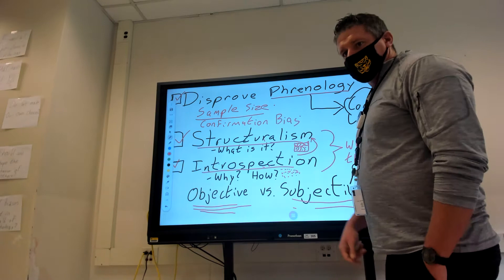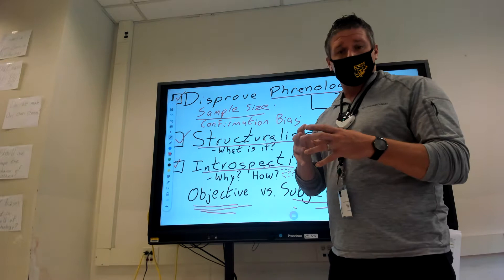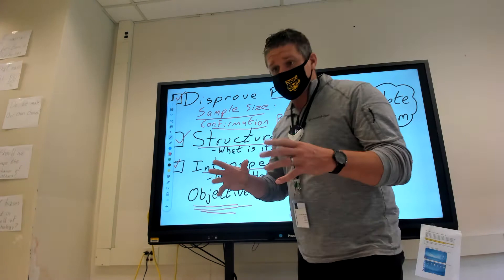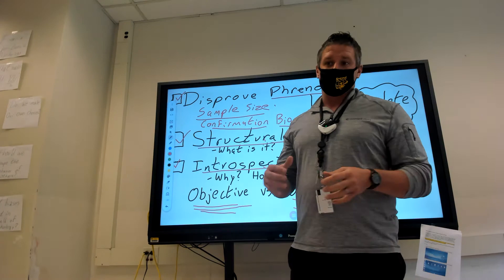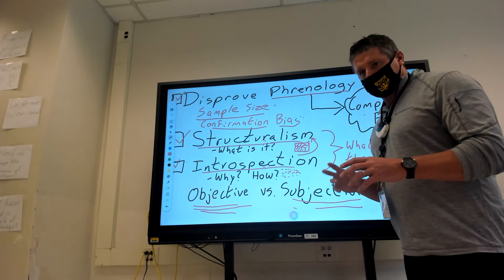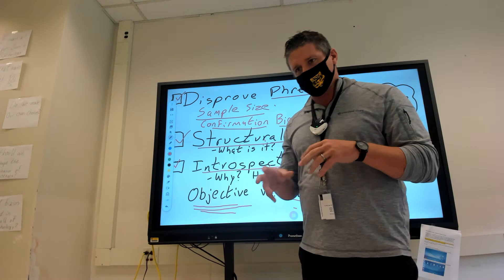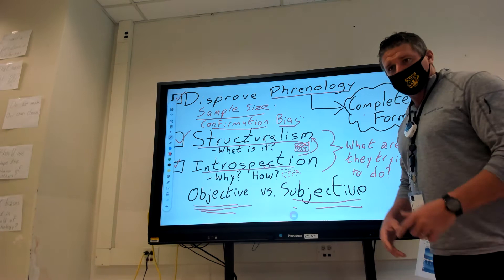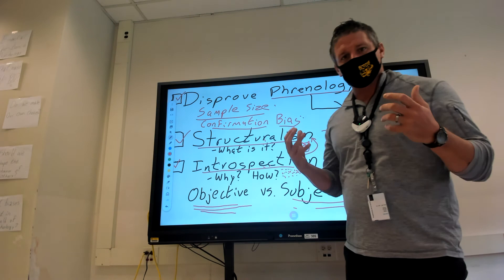class on friday 9/18